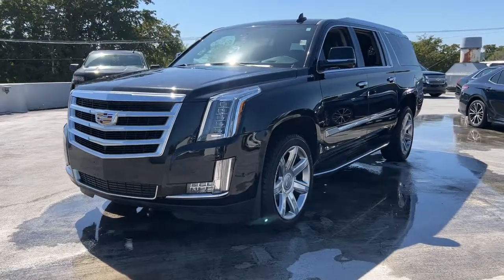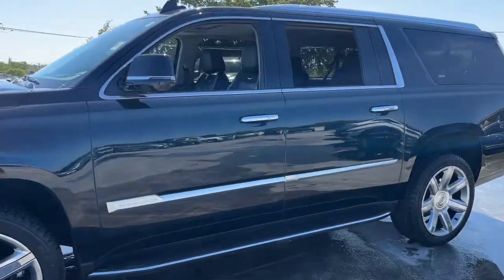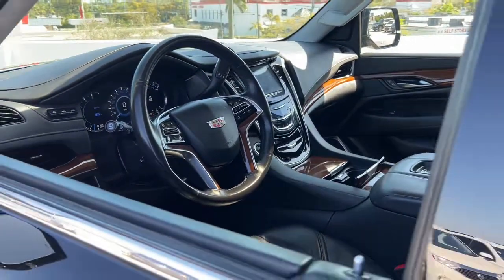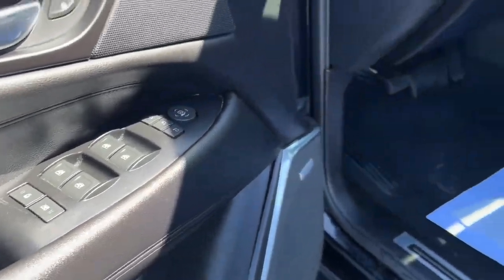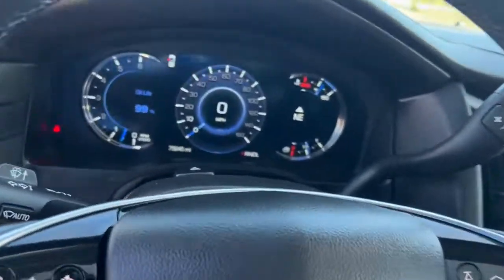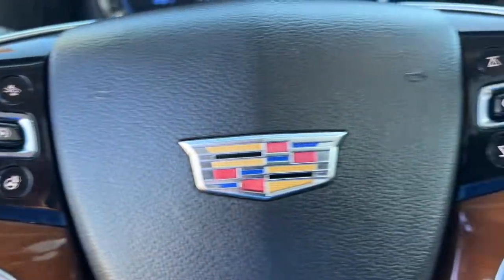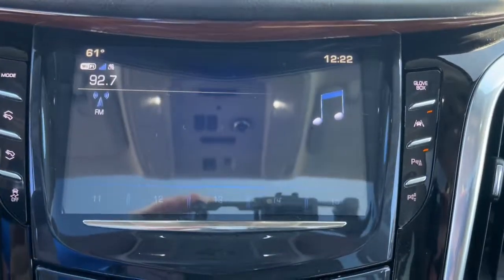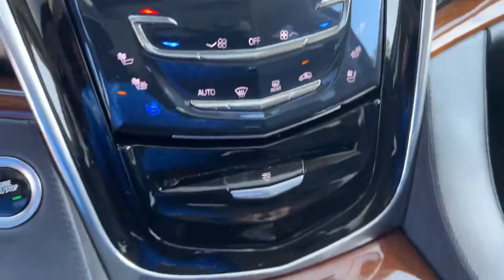2020 Cadillac Escalade ESV Miami Shores, Aventura, Miami Beach, Miami Lakes, Miami, FL R17722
Black Raven Used 2020 Cadillac Escalade ESV available in Miami Shores, Florida at Tropical Chevrolet. Servicing the Aventura, Miami Beach, Miami Lakes, Miami, FL area.
2020 Cadillac Escalade ESV Luxury - Stock#: R17722 - VIN#: 1GYS3HKJ4LR183675

Tropical Chevrolet
8880 Biscayne Blvd

2020 Cadillac Escalade ESV Luxury GUARANTEED FINANCE APPROVAL FOR EVERYONE..., TROPICAL CHEVROLET SUPERCENTER. , LOWEST PRICE ON ANY NEW CHEVROLET...GUARANTEED. , USED CAR SUPERCENTER ON FLAGLER AND 57 AV. Recent Arrival!